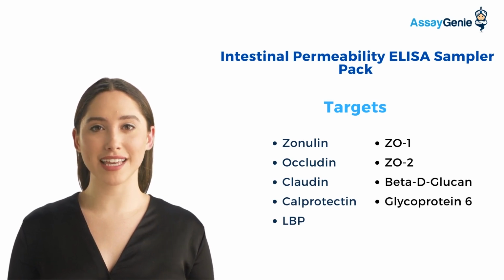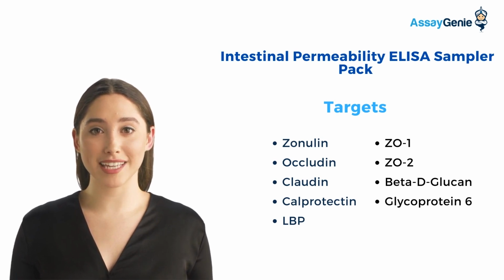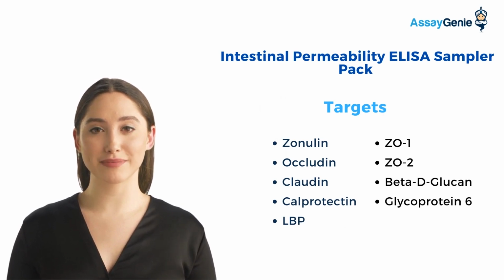ELISA Sampler Packs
At Assay Genie we have developed a range of new and unique multipack ELISA kits based on pathway and disease areas from years of experience and hundreds of publications. These are called ELISA Sampler Packs!

00:00 ELISA Sampler Packs
00:14 Intestinal Permeability ELISA Sampler Pack Targets
00:51 How to find out more